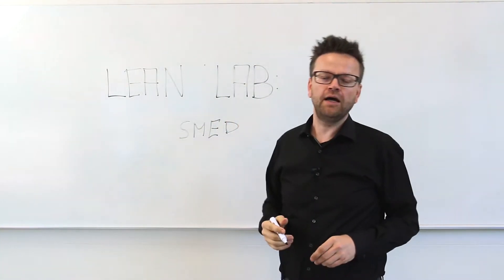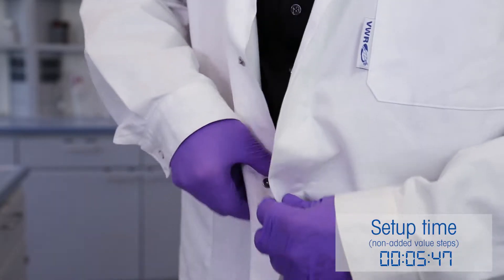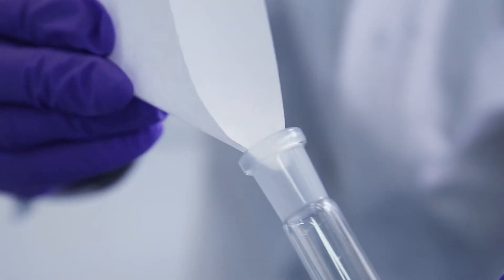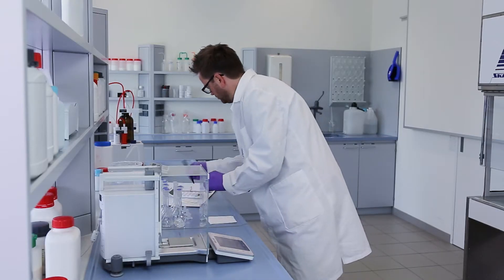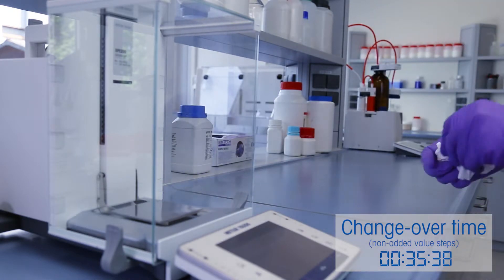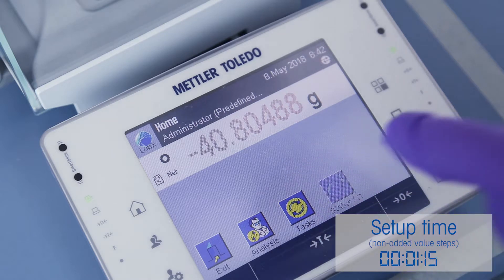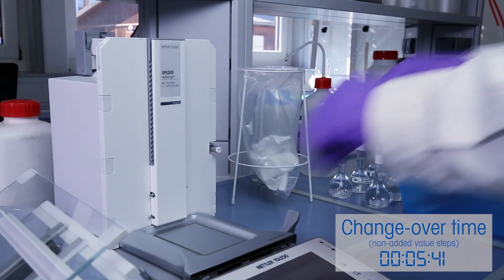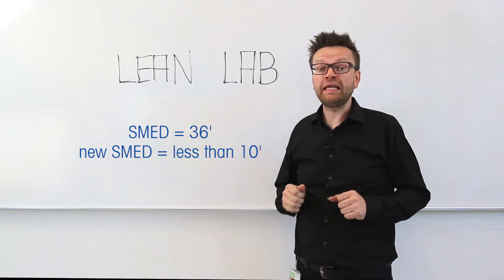Lean Lab 4: How to reduce lab set-up and changeover time using SMED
Optimization of set-up and changeover time (SMED) is important in lean laboratory workflows, as this part of the workflow adds no value to the overall process.
The Lean Lab benchmark for SMED is 10 minutes. If the set-up and changeover time takes longer than this, then lab productivity can be affected. Using a typical laboratory example, the SMED time is 36 minutes.
This video demonstrates how to reduce the set-up and changeover time, showing innovations that impact balance cleaning and settling time, and accurate labelling and recording of results.

1.
2. Lean Lab videos collection